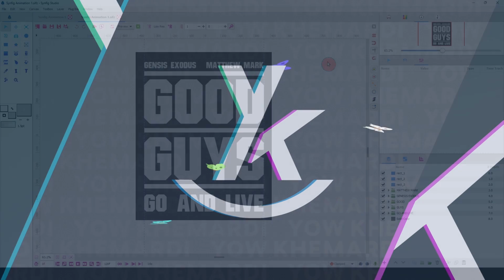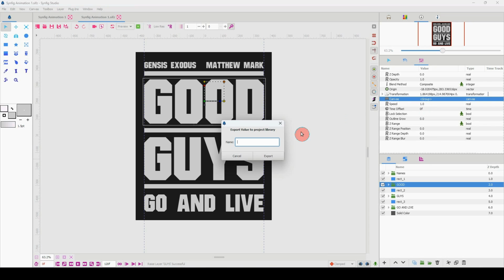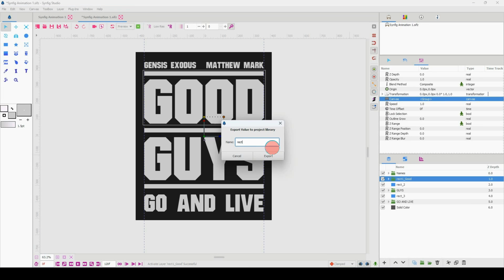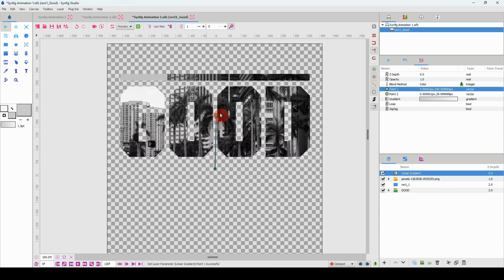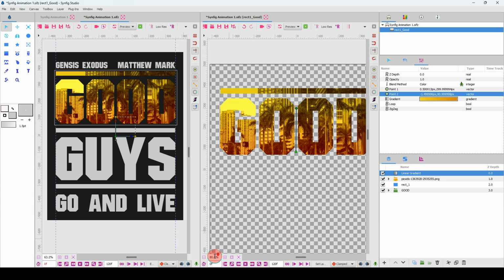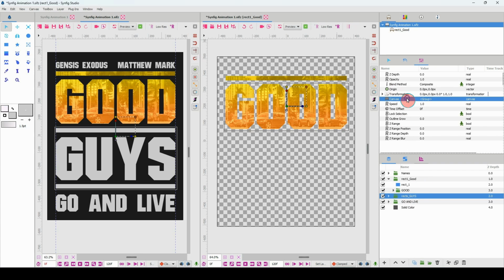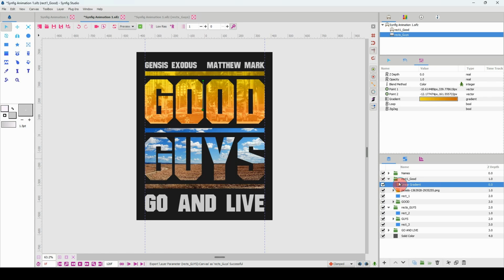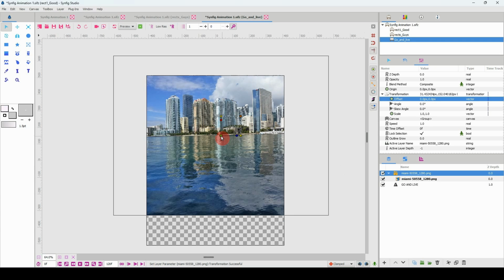Synfig: Creating a Movie Poster - Part 3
Learn how to create a stunning poster using Synfig, a powerful open-source graphic software! In this tutorial, I'll walk you through each step of the design process, from setting up your canvas to adding the final touches. Whether you're a beginner or looking to sharpen your skills, this guide will help you make the most of Synfig's features to create a professional-looking poster.

Bad Boys Movie Font: ITC Machine
Font used in Tutorial: Mister Belvedere